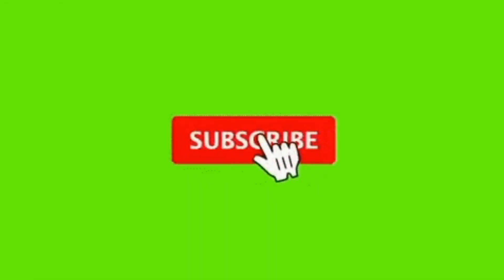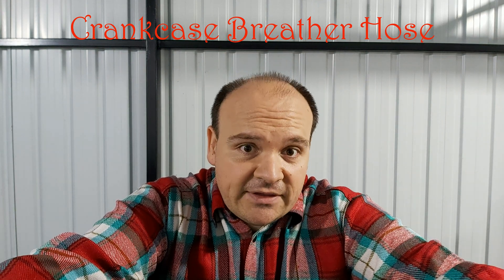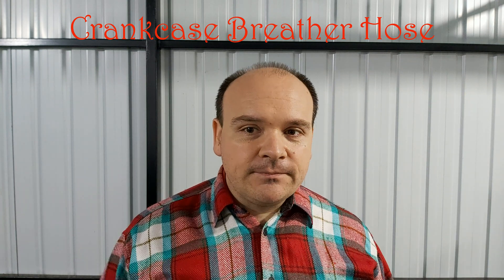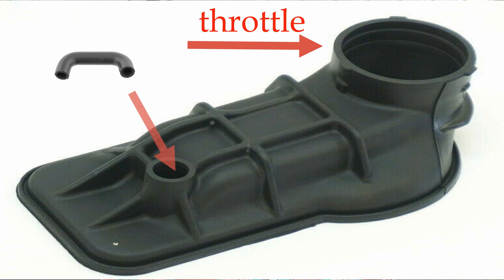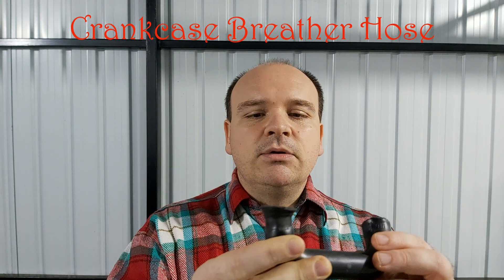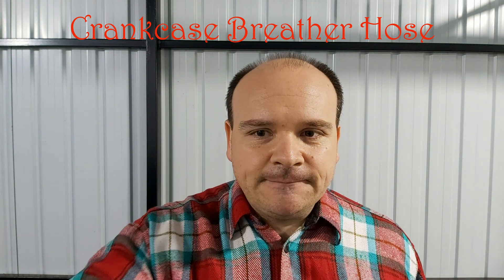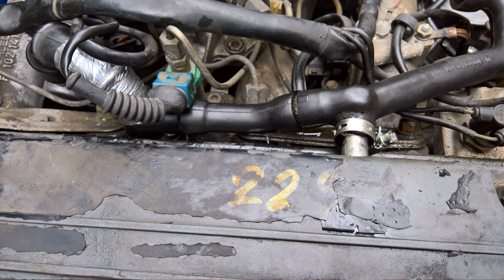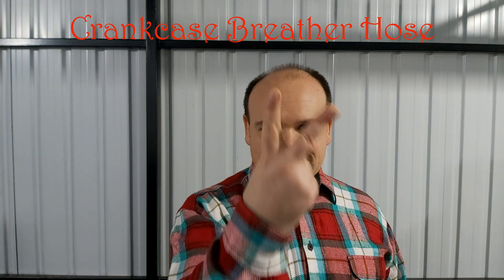Mercedes KE-Jetronic - The Crankcase Breather Hose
You will be able to see in this video how a neglected car looks like concerning the breather hoses. The hoses are made of rubber and if not changed with time the rubber becomes stiff which can lead to serious issues. The video shows the hoses on the example of an M102 motor.The hoses are cheap. I'm going to write down the number under which you can search  the hoses and buy all four of them on ebay:
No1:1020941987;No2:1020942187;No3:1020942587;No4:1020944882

"Happy Mercedesing"